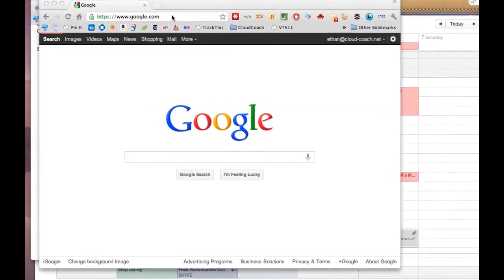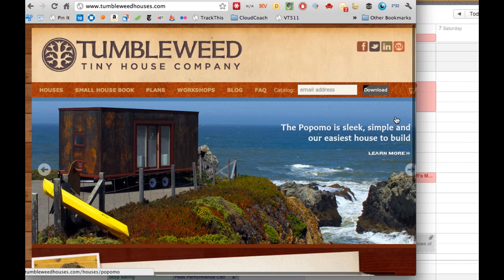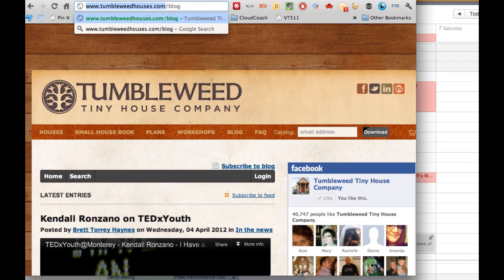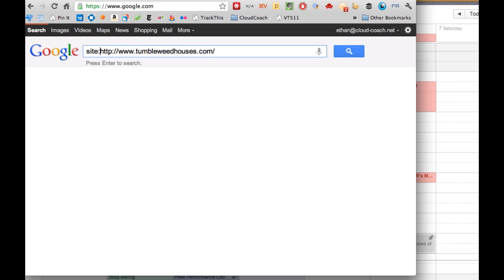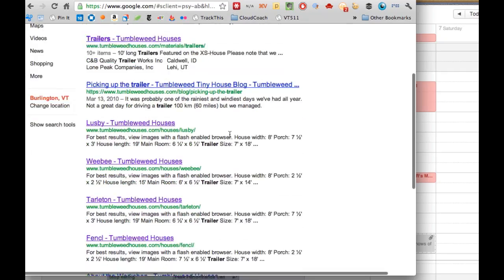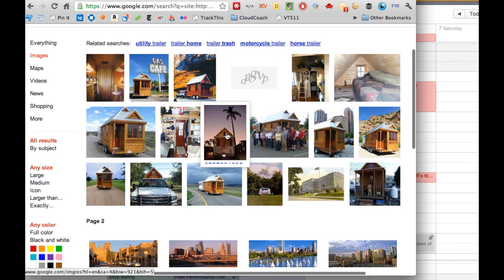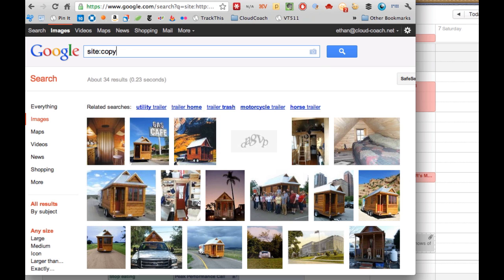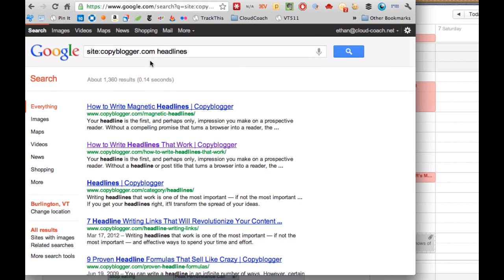How to Use Google Site Search on a Single Website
In this video, I'll show you how to use google site search to use the google search engine on any one website of your choice. This is often a much better way of finding things then by using the site's built in search box